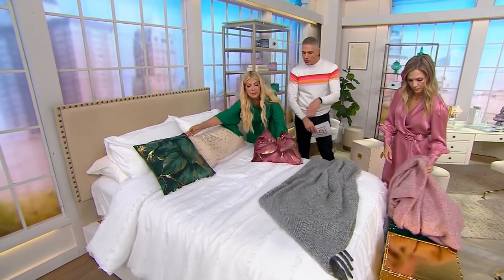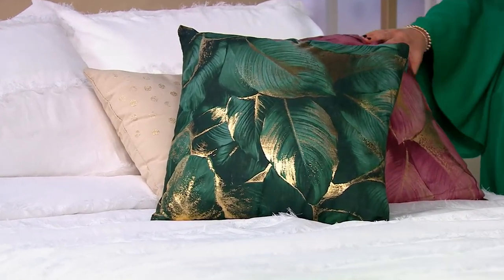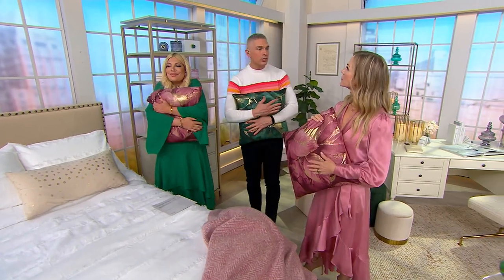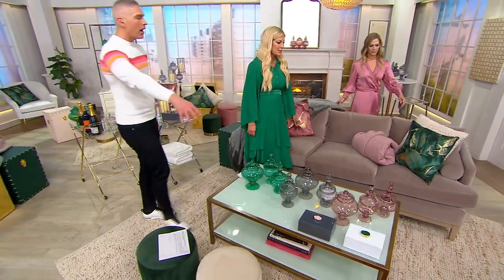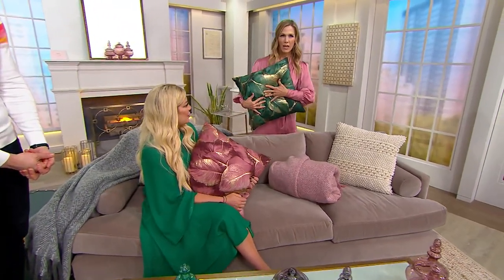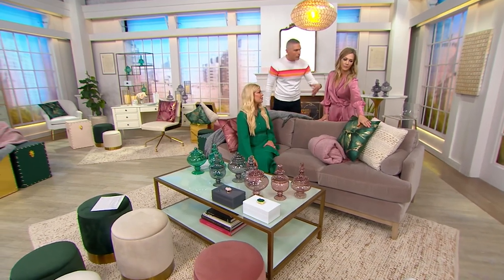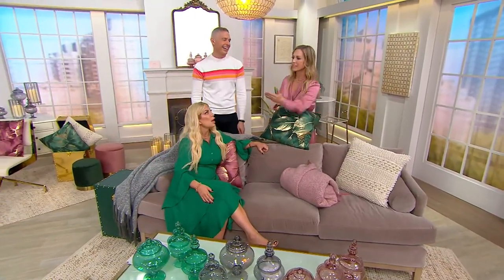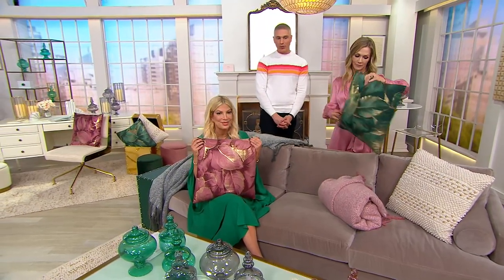BFF Collection 18" Printed Leaf Decorative Pillow on QVC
BFF Collection 18" Printed Leaf Decorative Pillow

Spruce up your neutrals (like oversized chairs, love seats, or couches) with this pop-of-personality decorative pillow. It brings the glam to your favorite space for an instant room refresh. From BFF.